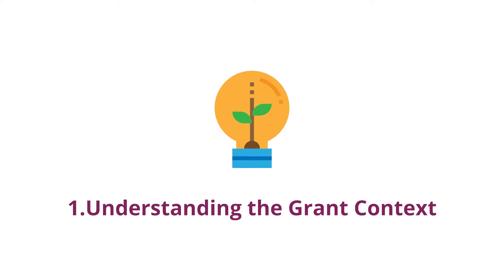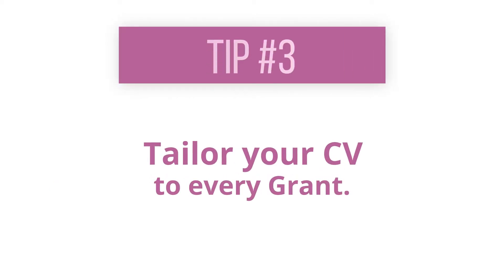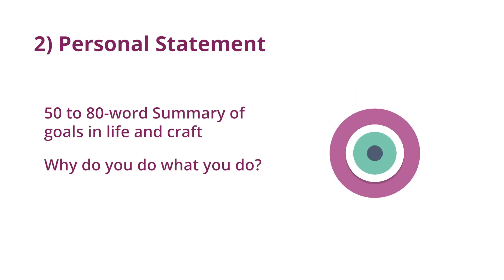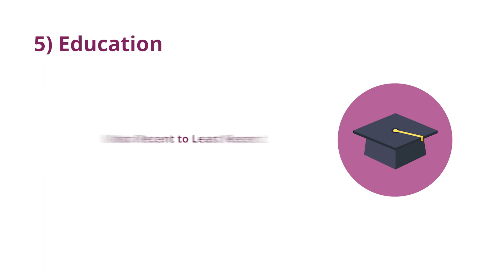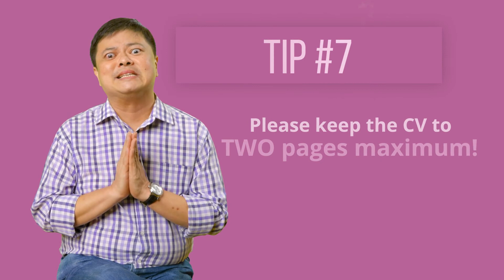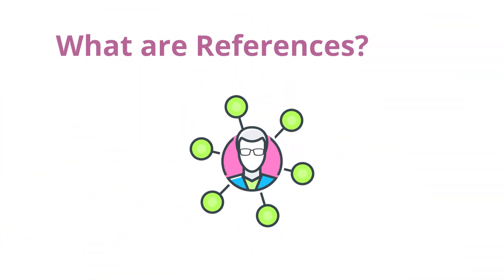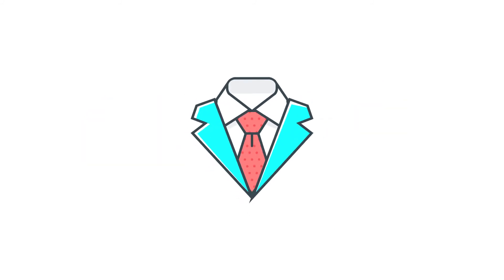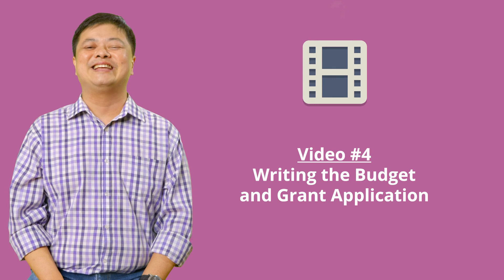Video 3: Preparing the CV, Biography, and References - Grant Writing 101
In the third video of the Grant Writing 101 series, Jeffrey will give some helpful tips and advice on how to prepare relevant CVs, biographies, and references that you would include in a strong grant application.

Look out for more videos coming soon or register for a panel discussion titled The Realities of Grant Writing this Saturday, 10th July

CONTENTS
0:00 - Introduction
1:05 - What is a CV?
2:10 - Preparing the CV
5:12 - The ‘Am I The One?’ Test
5:59 - What is a Biography?
7:06 - What are References?
7:43 - Letters of Recommendation or Support
9:04 - Checking your Documents
9:20 - Conclusion

ABOUT GRANT WRITING 101

Commissioned by the National Arts Council and developed by SDEA, Grant Writing 101 consists of a series of five bite-sized videos and an online panel discussion happening on 10th July aimed at equipping you with the necessary skills to craft and prepare strong grant applications.

This series of five bite-sized videos will guide you from applying for grants and residencies to reporting your project outcomes.

 This step-by-step video guide will cover:
1) Understanding the Grant Context
2) Managing the Grant Timeline
3) Preparing the CV, Biography and References
4) Writing the Budget and Grant Application
5) Reporting the Successful Grant Project

These videos will be followed by an online panel discussion titled The Realities of Grant Writing led by Denise Dolendo, Fajrina Razak, and Mohamad Shaifulbahri, and moderated by Jeffrey Tan. The panelists will discuss their personal experiences in applying for grants both locally and internationally, as well as  dive into the opportunities and challenges they have encountered.